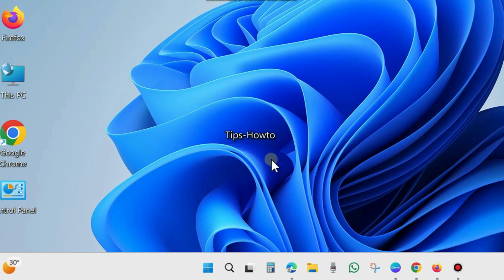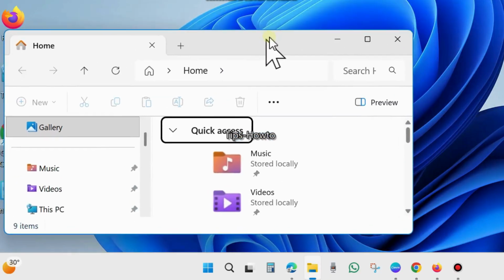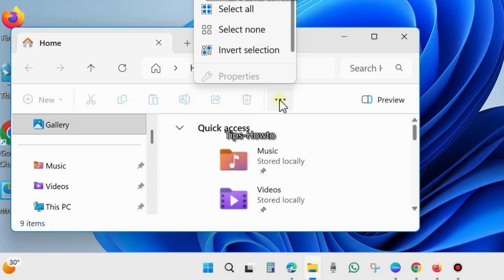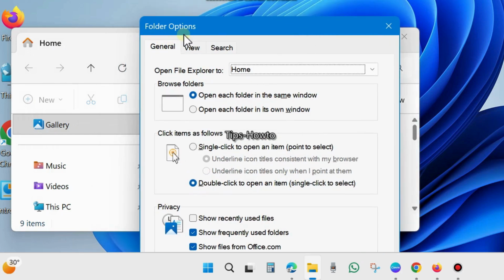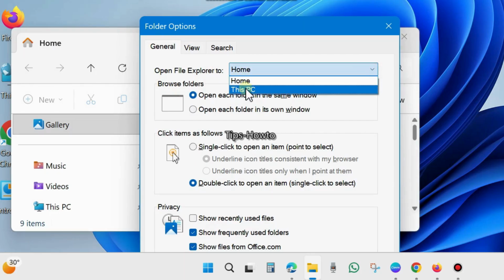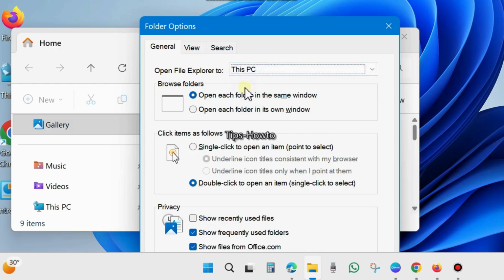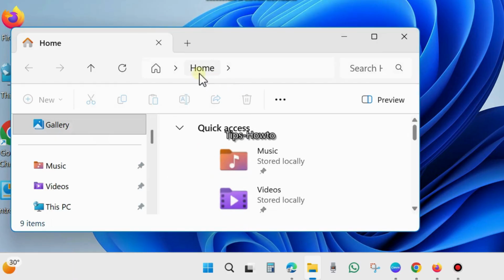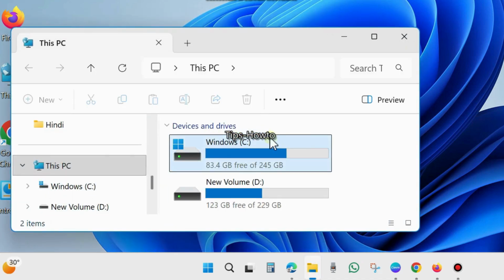Make File Explorer Open to This PC in Windows 11.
How to Change File Explorer Default Location in Windows 11 (2026). Want to change where File Explorer opens in Windows 11? In this quick tutorial, I’ll show you how to make File Explorer open to This PC, Home, Downloads, or any custom folder by default. Perfect for improving productivity and customizing your Windows 11 experience.

Change File Explorer startup location
Open Explorer to This PC instead of Home
Set a custom default folder
Easy Windows 11 settings tutorial

Whether you're a beginner or advanced user, this step-by-step guide will help you customize File Explorer in just a few clicks.